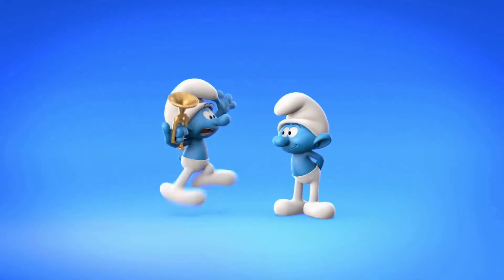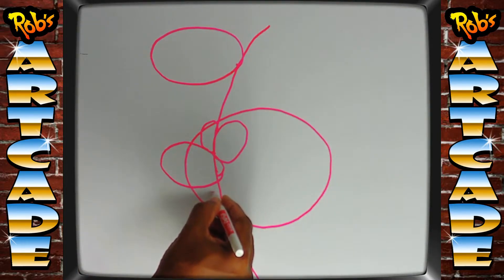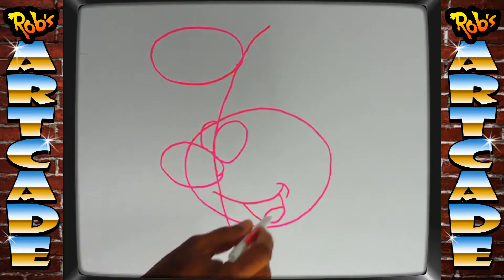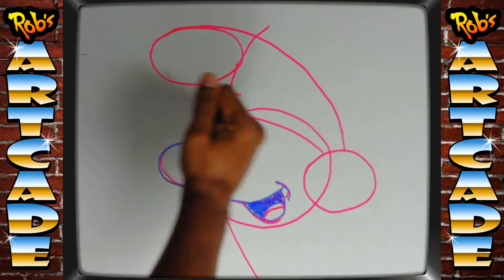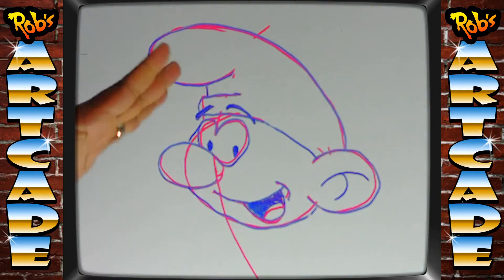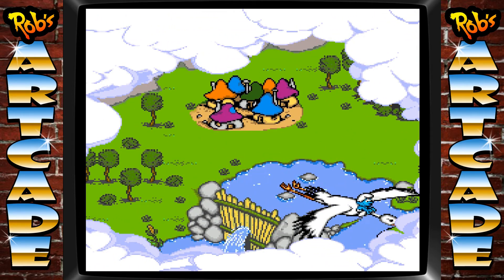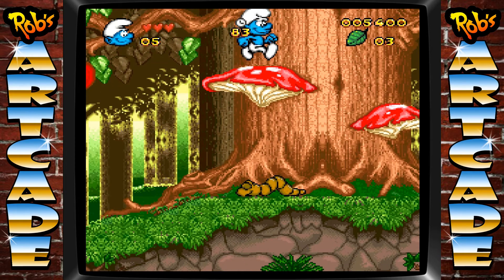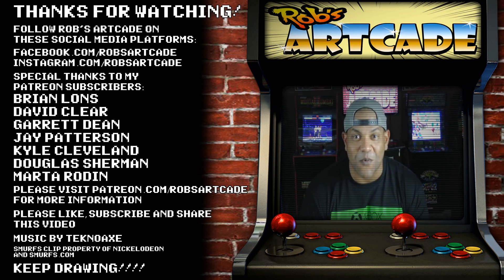Rob's Artcade Episode 30: Smurfs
Welcome to Rob's Artcade! On this episode I will provide easy to follow instruction on how to draw The Smurfs! After the drawing is complete, join me as I showcase a classic video game from the past. No quarters are necessary in Rob's Artcade...all you need is a pencil, paper, a felt tip pen or black marker and plenty of imagination!

Become a 8 bit or 16 bit member @ for bonus lessons, extra activities and more!​​​